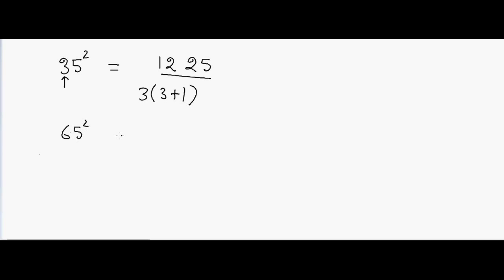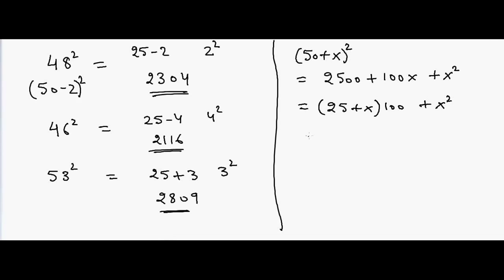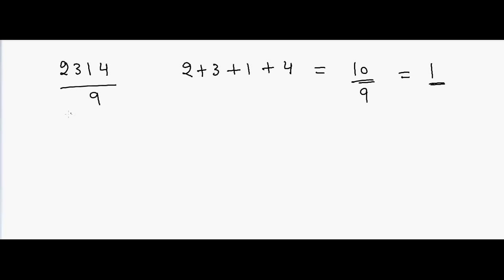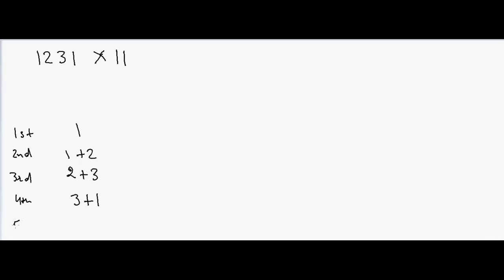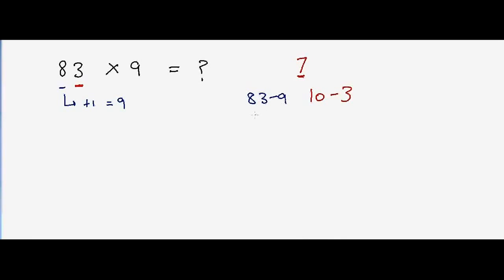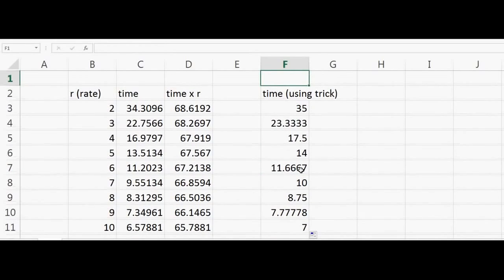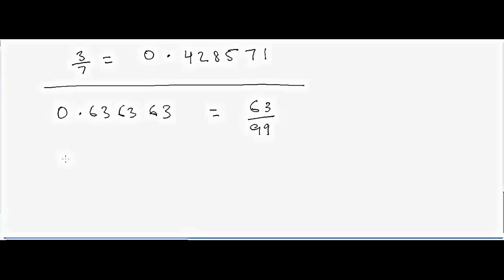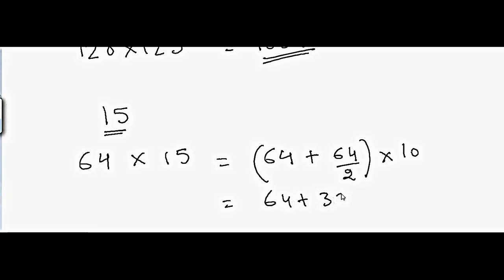100 Vedic math tricks for faster calculations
Welcome to Mind Math!!

Mind math provides free video for fast math calculation in mind using calculator.
These tricks are handy for daily calculation while shopping, at restaurant, or grocery store. Very important for competition exams including SAT, GMAT, and GRE

These tricks are basic and is recommended that kids learn them in middle school as it will help them build their mathematical thinking process around these important fun concepts